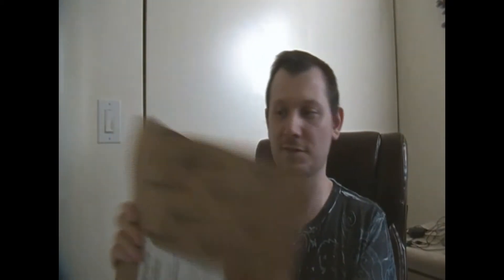Time for What Byakko got in the mail Part 1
Let's what kind of good stuff I got in the mail